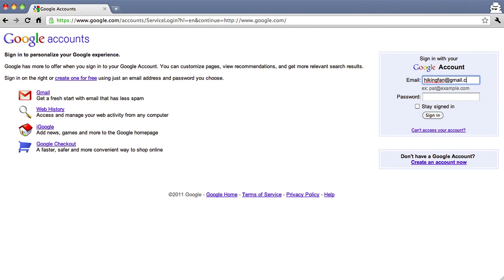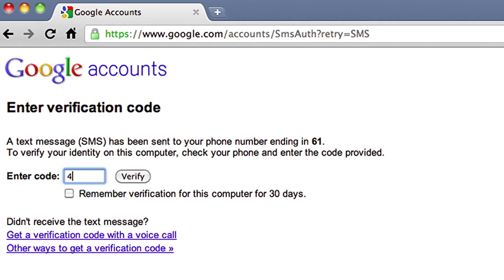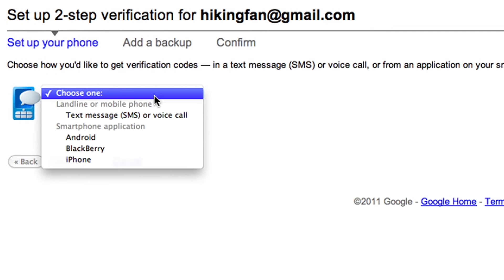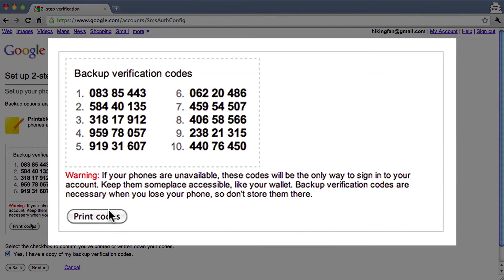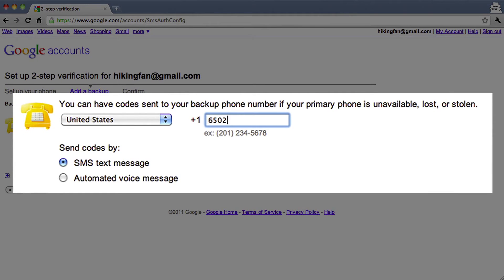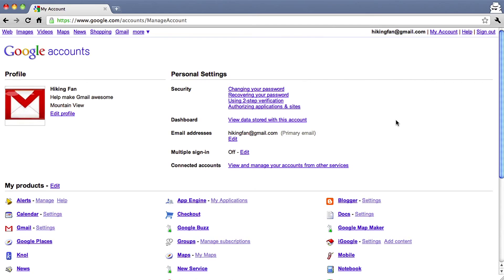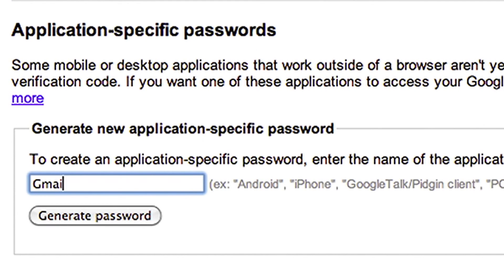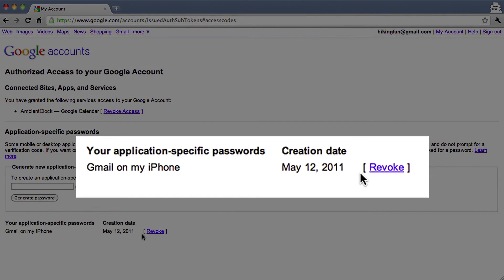La validation en deux étapes des comptes Google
La validation en deux étapes offre un niveau de sécurité supplémentaire pour votre compte Google. Pour vous connecter, vous aurez ainsi besoin de votre téléphone en plus de vos nom d'utilisateur et mot de passe. En d'autres termes, un pirate aura beau subtiliser ou deviner votre mot de passe, il ne pourra pas se connecter à votre compte sans votre téléphone.